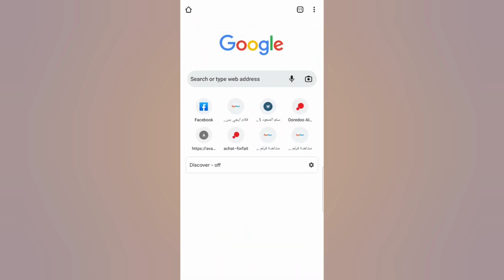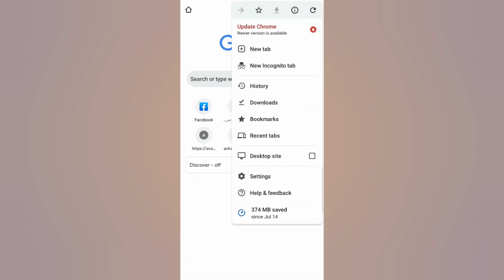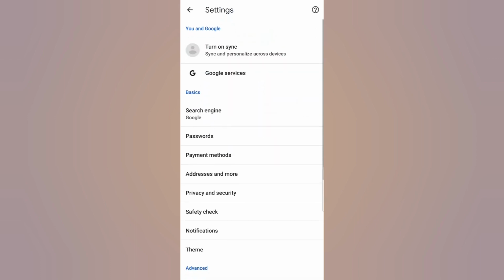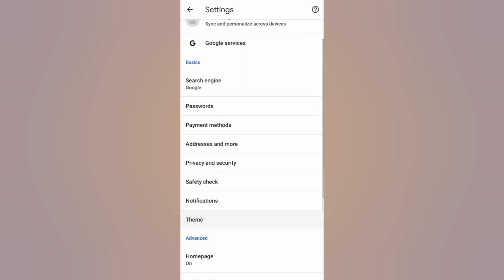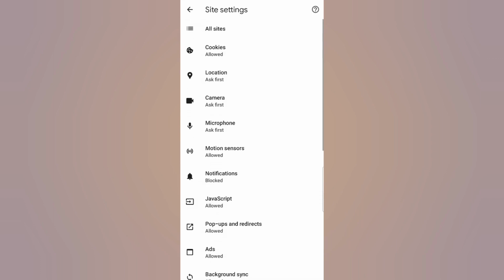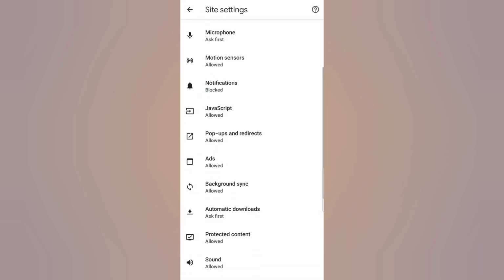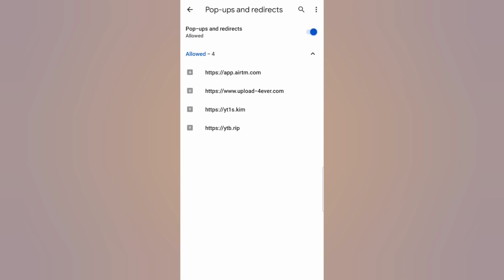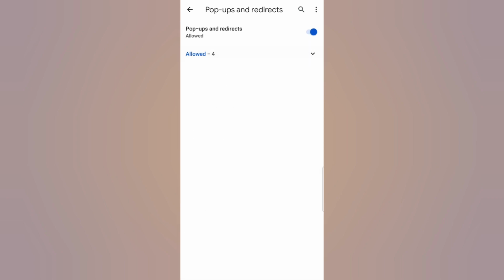How To Stop Redirecting Websites In Chrome | Simple Tutorial 2022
Learn How To Stop Redirecting Websites In Chrome. It is really easy to do and learn to do it in just a few minutes by following this super helpful tutorial.